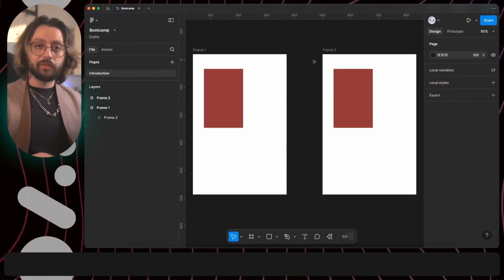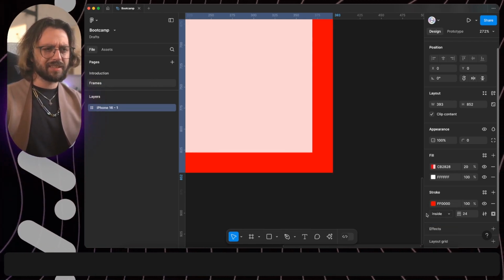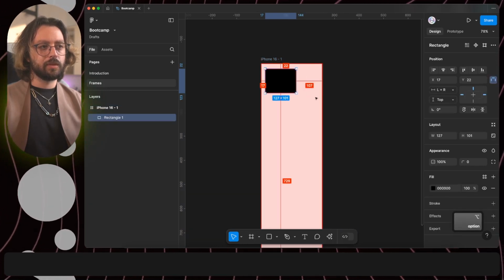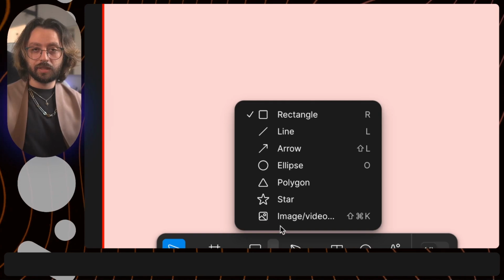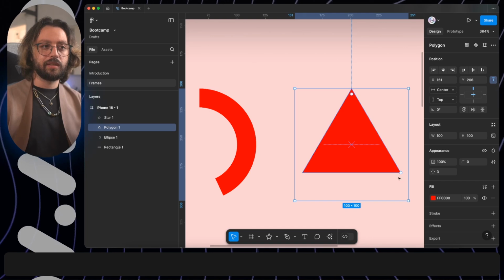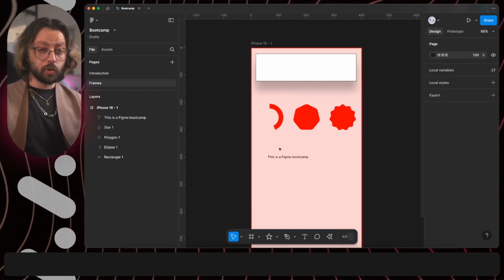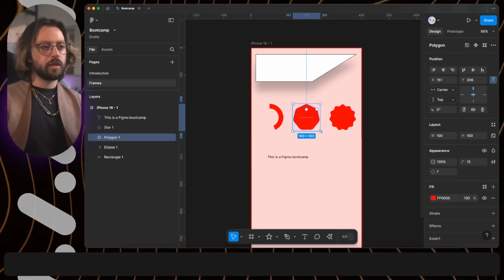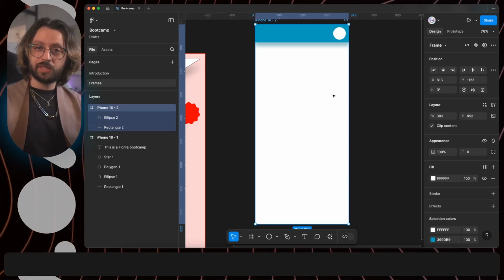002 - FigmaBootcamp - The Basic Tools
Mastering Figma Essentials: Frames, Shapes, and Text

In this episode of the Figma Bootcamp, I guide you through the essential tools in Figma, focusing on frames, shapes, and text. These basic tools are the foundational elements of design, allowing for the creation of complex ideas. You'll learn how to create and manipulate frames, use shapes including ellipses, polygons, and stars, and work with text. Additionally, adding effects such as shadows and managing constraints for responsive design. This tutorial sets the stage for more advanced topics like color and styles, ensuring you are prepared to build professional-looking designs.

Got a burning question? check I might be live right now

00:00 Introduction to Figma Bootcamp
00:34 Exploring the Tool Panels
00:45 Working with Frames
01:49 Understanding Strokes and Constraints
04:46 Adding Effects to Elements
05:52 Diving into Shapes
08:15 Mastering Text Tools
09:45 Selection and Navigation Tips
11:53 Creating a Simple App Header
13:18 Conclusion and Next Steps